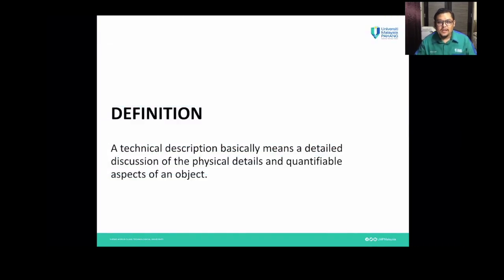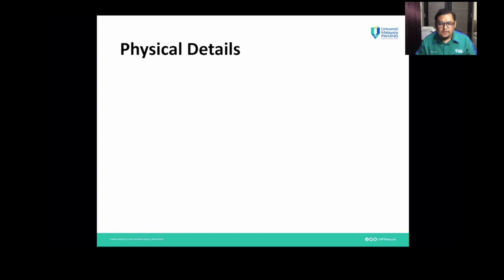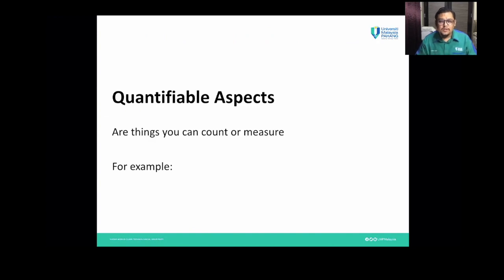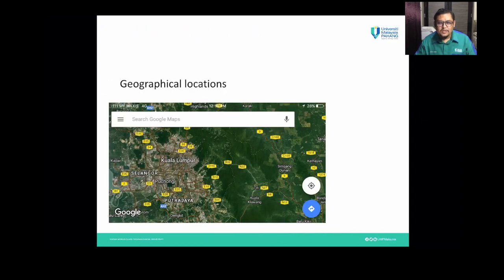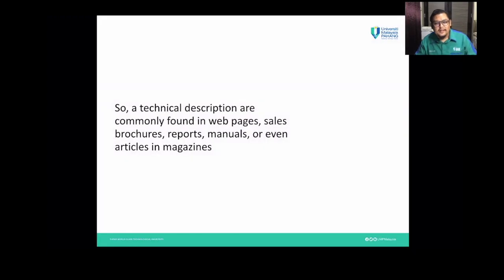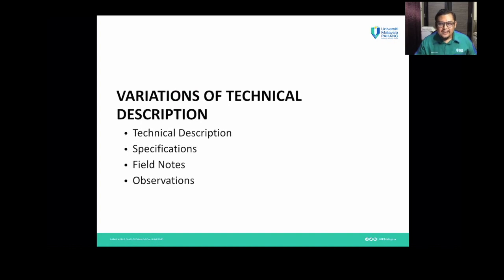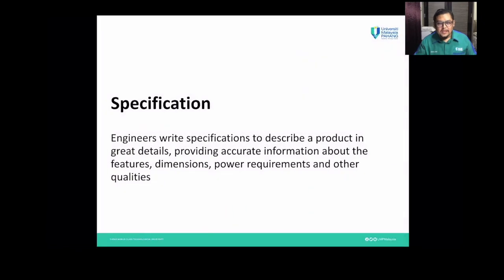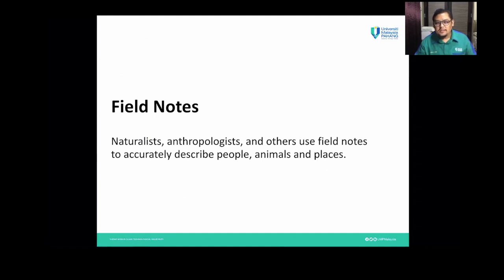Technical Description: Overview